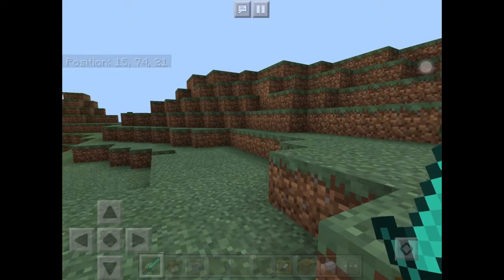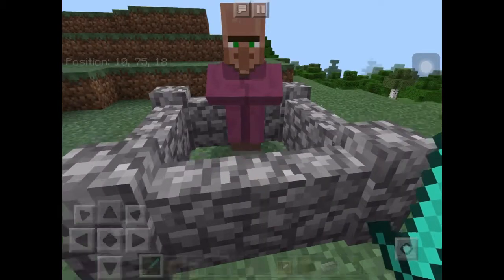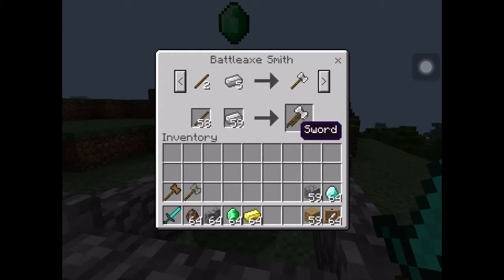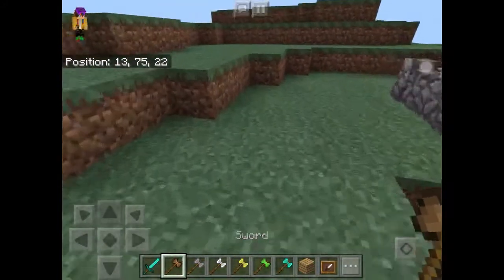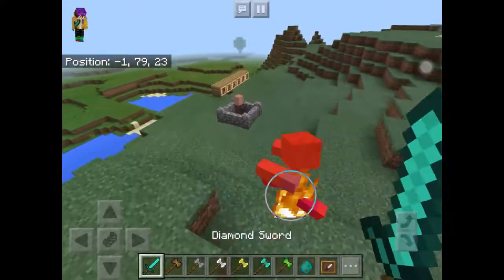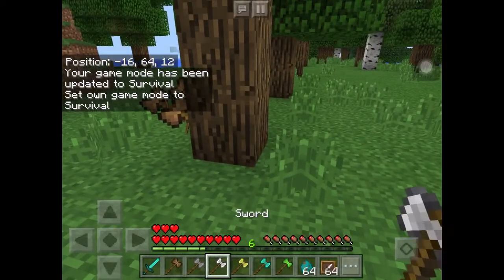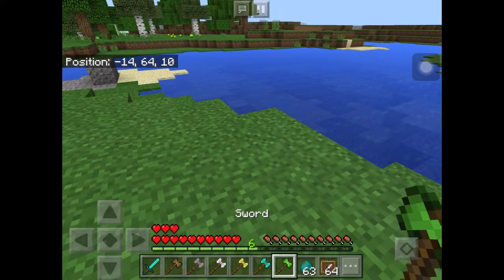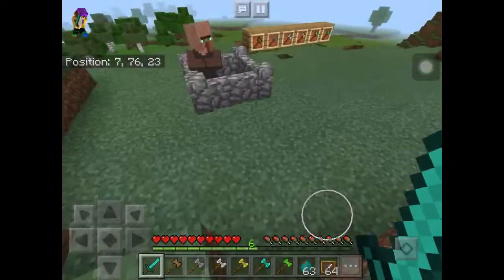Addons: More Weapons! Doesn't Replace Any Items! | MC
Use the app called MCPE Addons for awesome Maps, Resource Packs, and Addons!